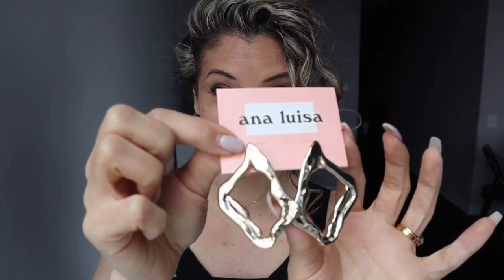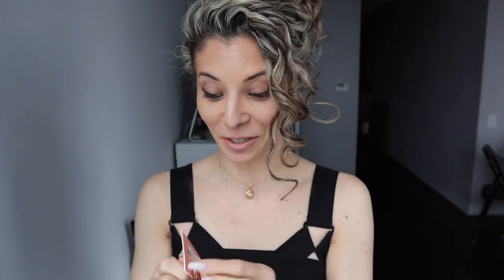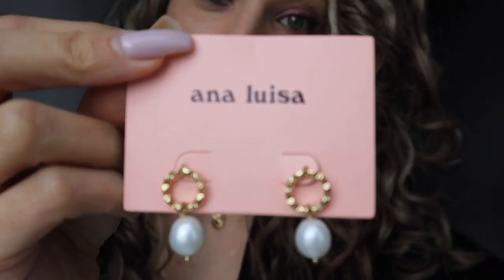How to Accessorize with Curly Hair- Date Night and Professional Looks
Check out how I accessorize with big curly hair for both date nights and work days.

Pieces worn in the video: medium hoops, lily earrings, hope earrings (pearl drop).